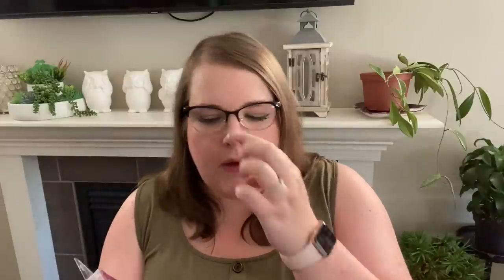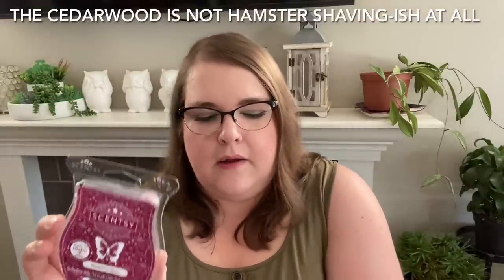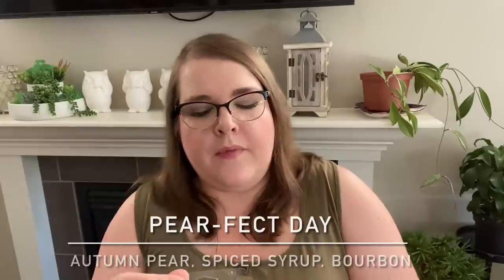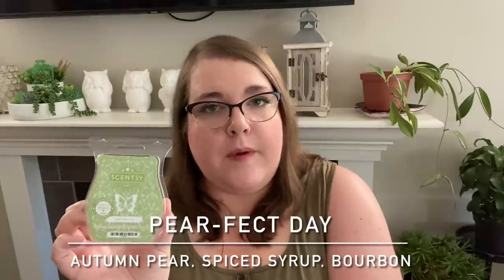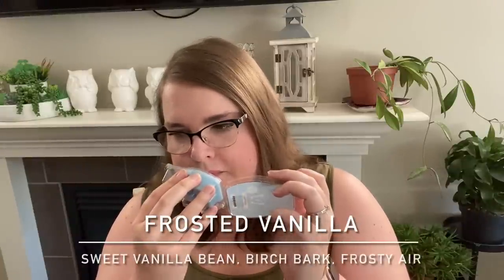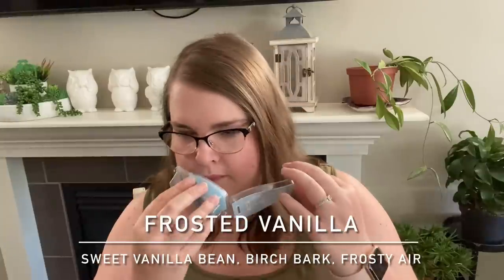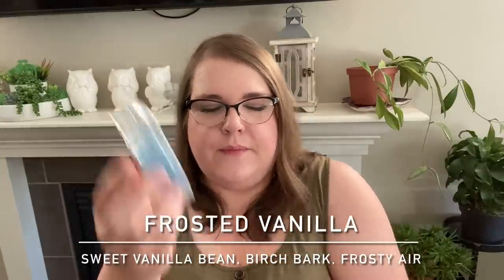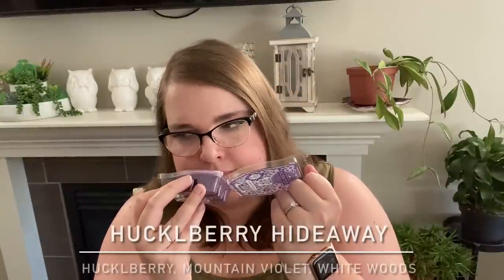Fall/Winter New Release WARM REVIEWS! | Scentsy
Hey guys it’s Robyn! Today I’m sharing warm reviews of the Scentsy fall and winter 2022 new release scents!